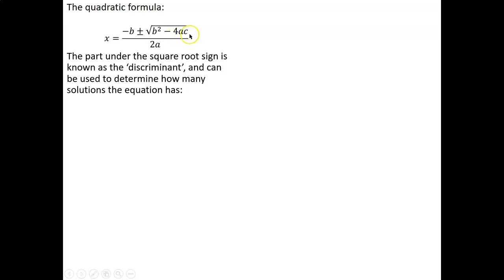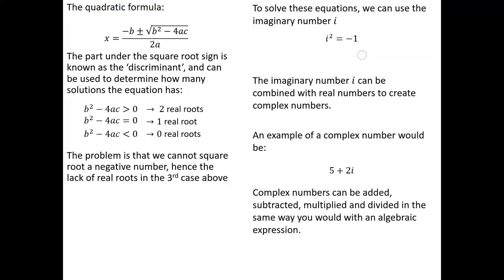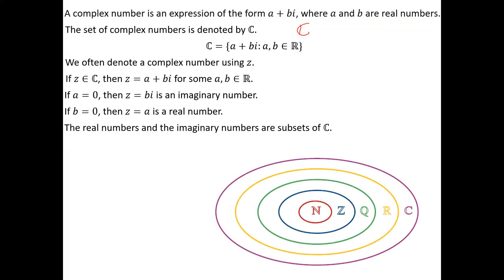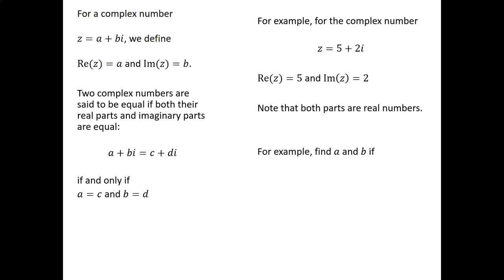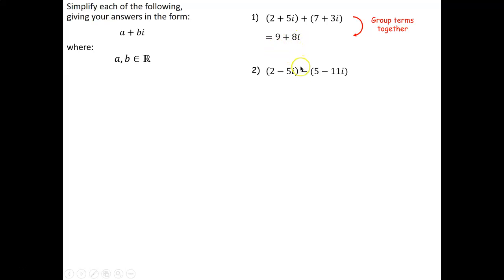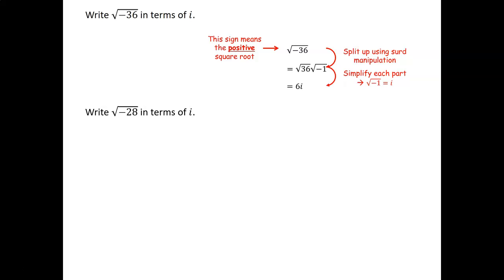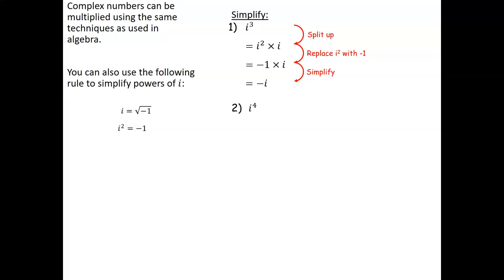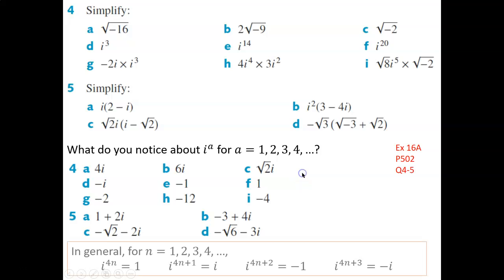11SM 16A Starting to build the complex numbers Drayton